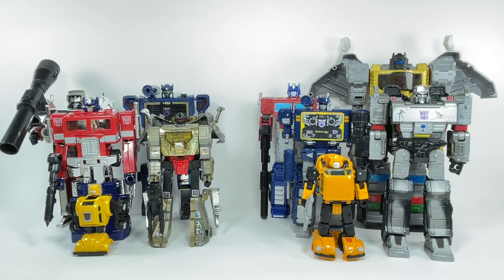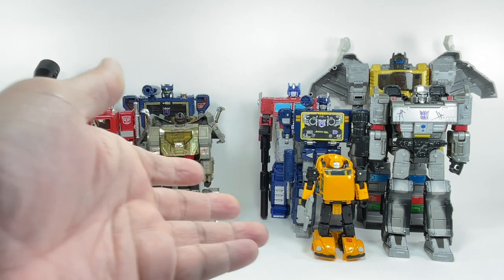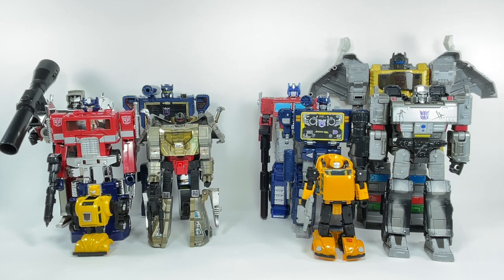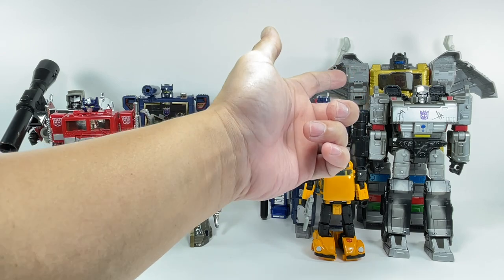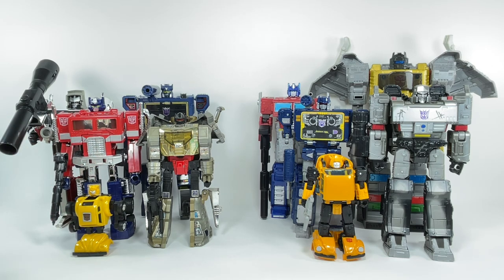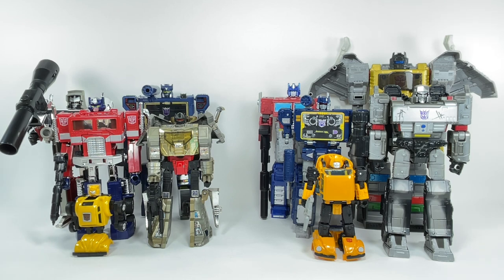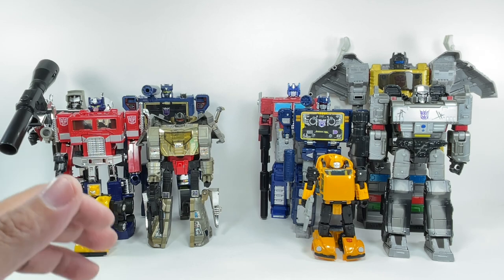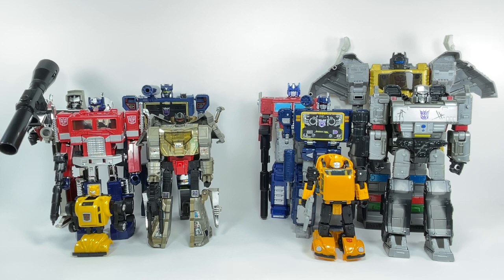Transformers Vintage G1 VS. Modern G1 Which is Better ? Chefatron Review Commentary